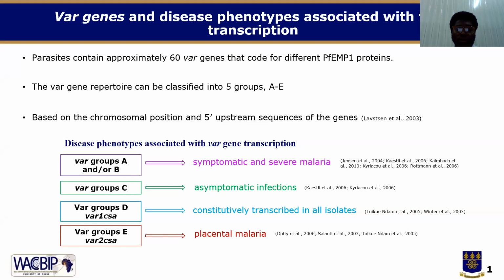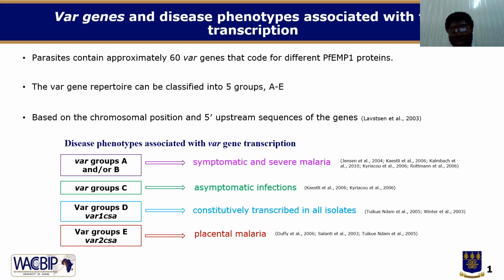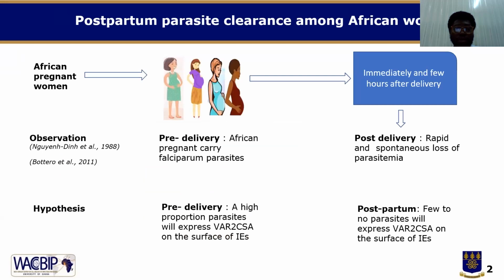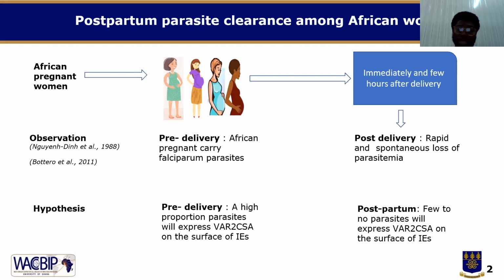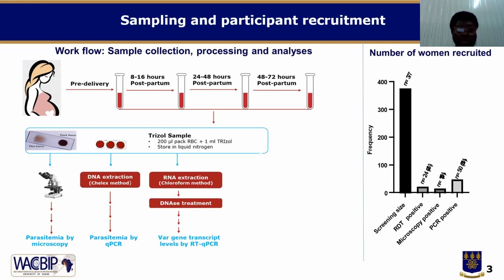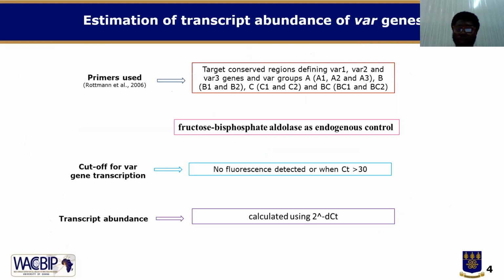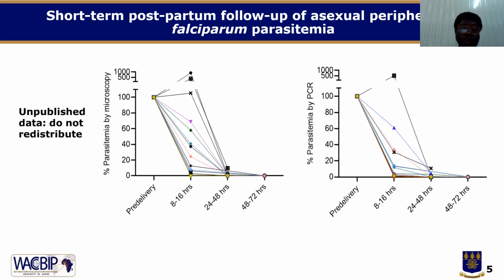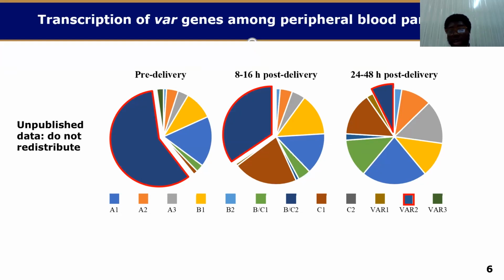NSOH GODWIN ANABIRE | 2022 Future of Malaria Research Symposium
Nsoh Godwin Anabire, West African Centre for Cell Biology of Infectious Pathogens (WACCBIP), University of Ghana, presents "Mechanisms underlying spontaneous Plasmodium falciparum clearance in the postpartum period" at the 8th Future of Malaria Symposium in Baltimore, Maryland. The Johns Hopkins Malaria Research Institute hosted its first hybrid symposium, the Future of Malaria Research. This annual symposium is unique in that it is hosted by postdoctoral fellows and PhD students; it also highlights early career scientists and emerging malaria researchers, giving them a forum to present their research, many for the first time. For this hybrid meeting, participants presented either in person at the Johns Hopkins Bloomberg School of Public Health in Baltimore, Maryland, USA or via Zoom to include peers in Africa and Europe. Since 2015, the Symposium has been hosted each year prior to the American Society of Tropical Medicine and Hygiene’s annual meeting. More than 850 people registered to attend the October 28, 2022 hybrid symposium and more than 65% of participants represented malaria endemic counties.